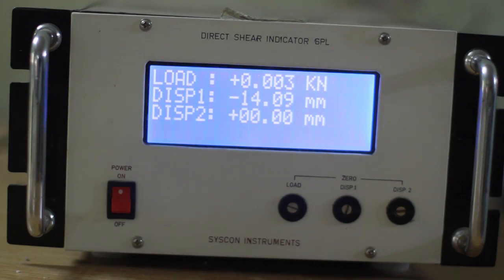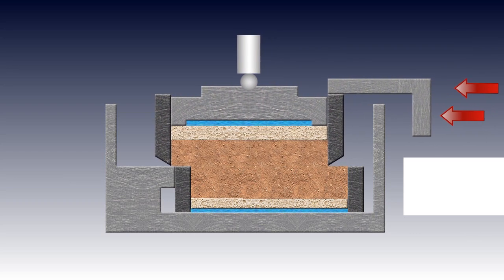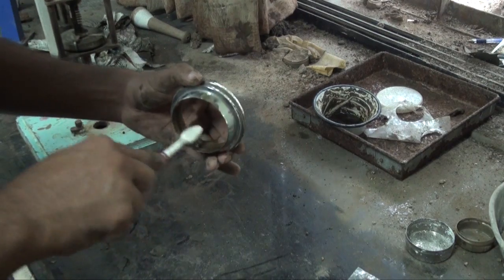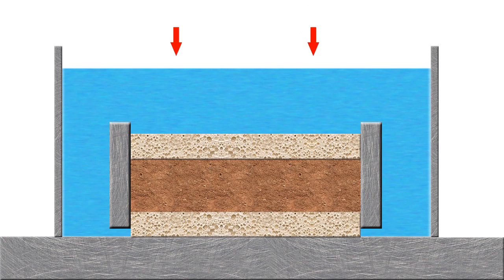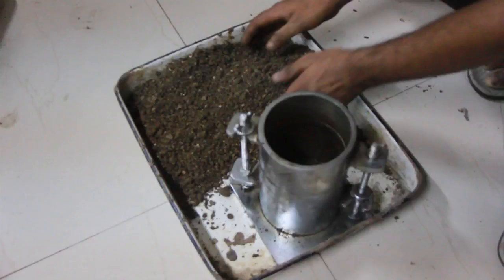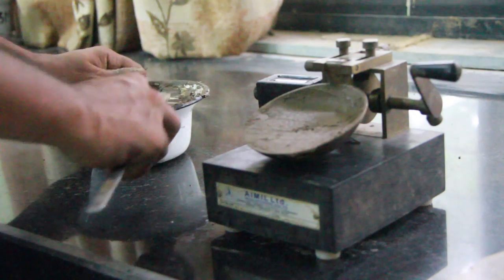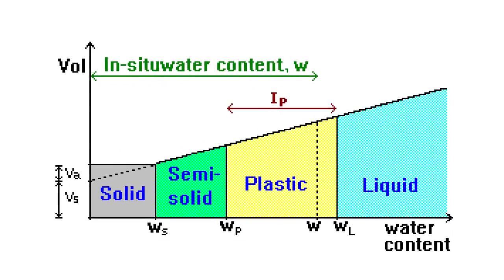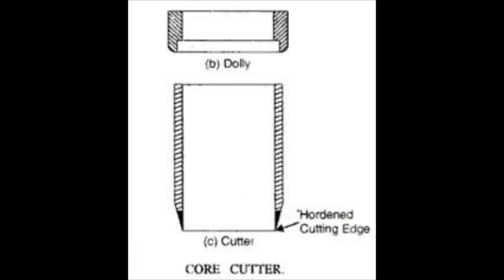Sub-surface investigation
Educational film made at S.V National Institute of Technology, Surat, India